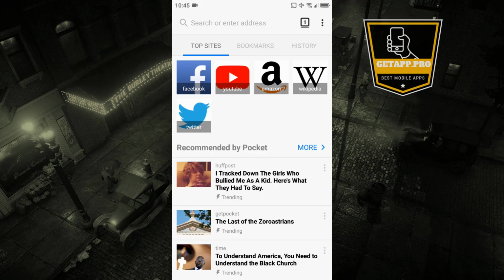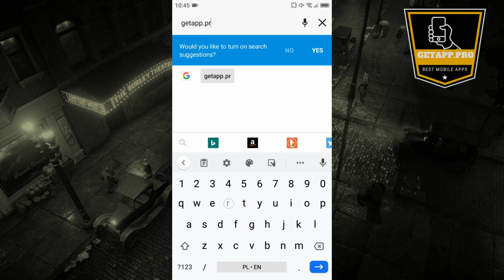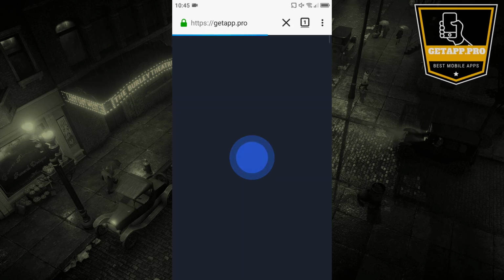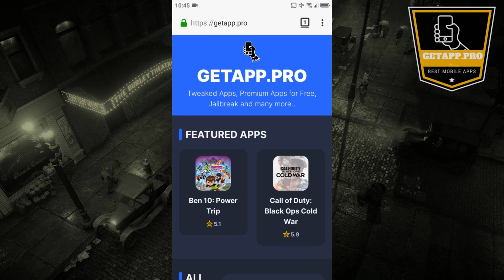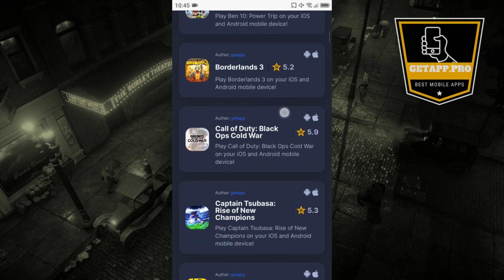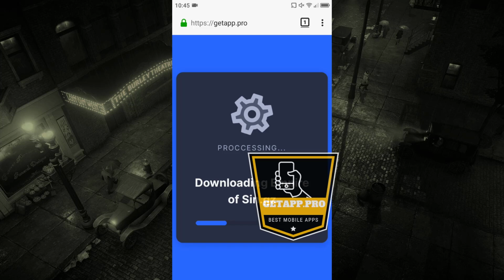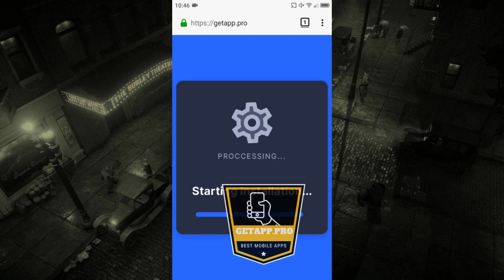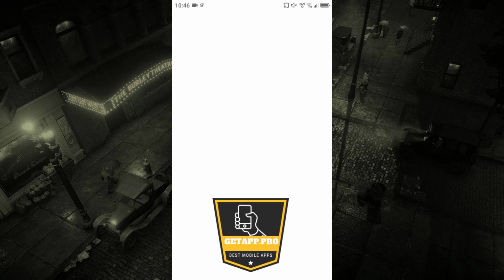🌝 Empire of Sin MOBILE is HERE! How to Download and install on iOS/Android (ANY DEVICE) 🌝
🌝 Empire of Sin MOBILE is HERE! How to Download and install Empire of Sin Mobile on iOS/Android (ANY DEVICE) 🌝

Yo people! In this video I am back with another unique method how to download and play Empire of Sin in any mobile devices with the Adroid or IOS system! Enjoy!

This amazing Empire of Sin mobile version is totally free to use on all mobile devices with the Adroid and IOS system.

Empire of Sin app is been used by thousands of gamer and everything works as what you watch on the video and we received great reviews froom them.

Empire of Sin APP Info

This Empire of Sin mobile app works with all phones and tablets with Android and IOS system.